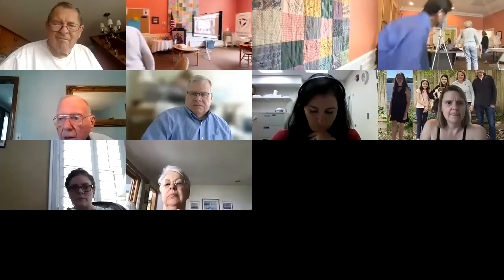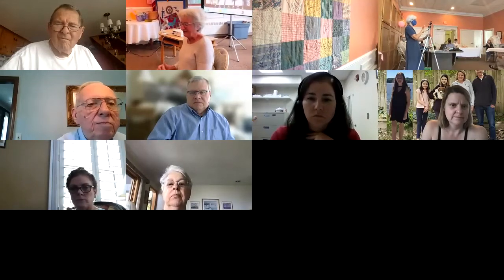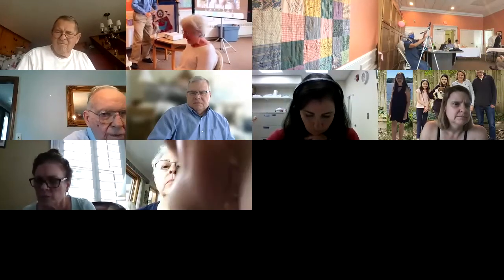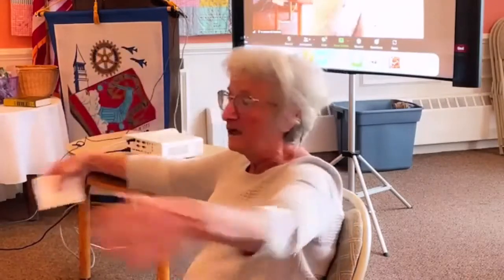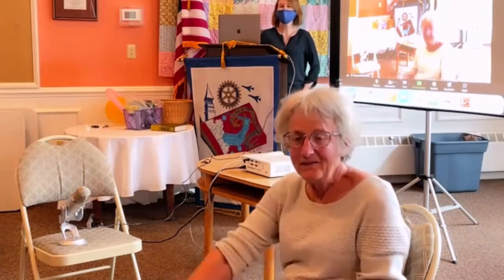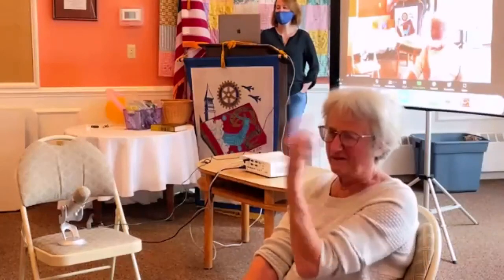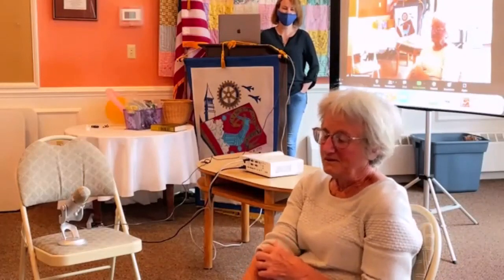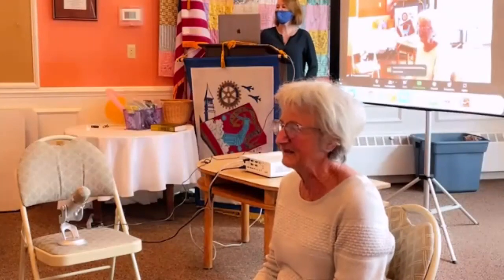Pollinators: Brigit deWeerd October 12 2021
Brigit deWeerd from Bedford spoke to us about our local pollinators at our Rotary Club of Bedford on October 12, 2021.  More information about her can be found